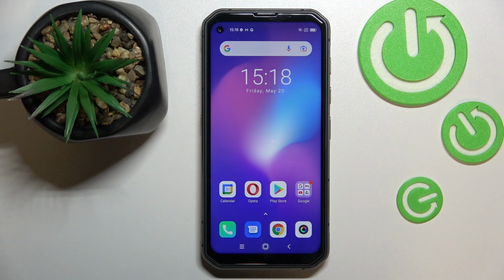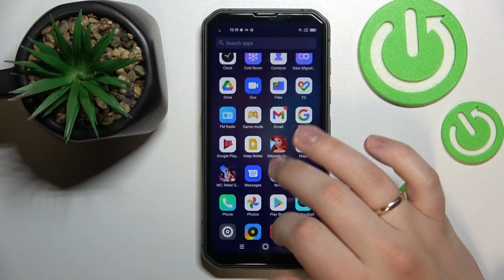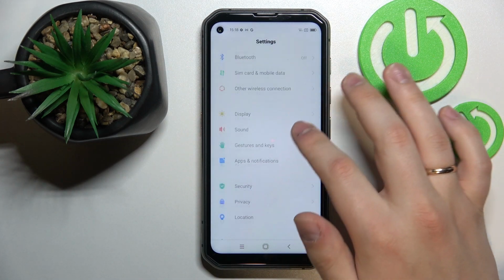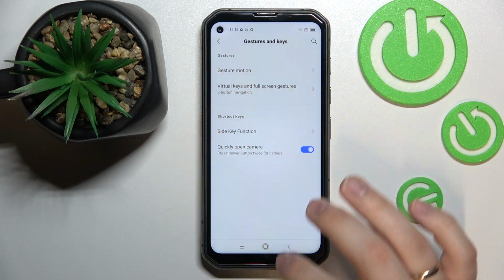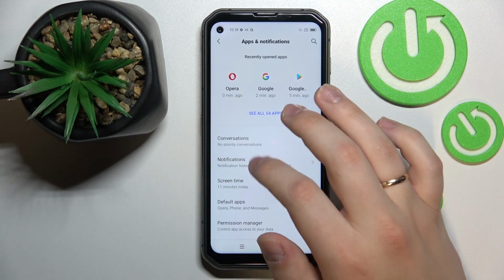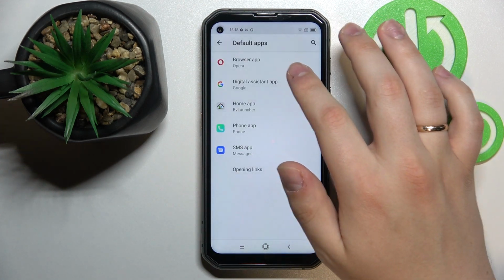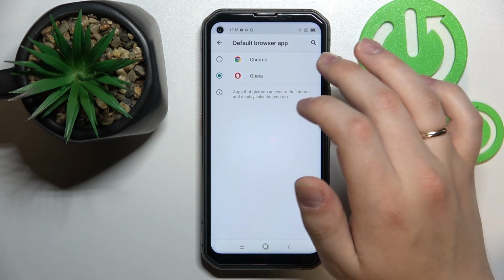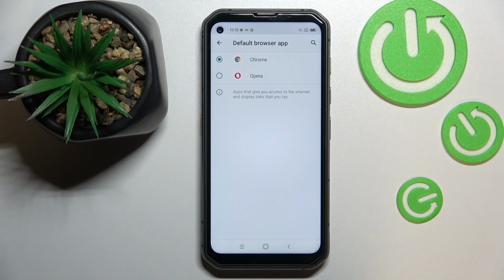BLACKVIEW BL6000 Pro 5G – How To Make Chrome Default Browser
Are you wondering how to make Chrome default browser on BLACKVIEW BL6000 Pro 5G? in this video we will show how to make Chrome Default Browser on BLACKVIEW BL6000 Pro 5G. Follow step-by-step video tutorial.

How to make Chrome default browser on BLACKVIEW BL6000 Pro 5G?
How to manage default apps on BLACKVIEW BL6000 Pro 5G?
How to manage default web browser on BLACKVIEW BL6000 Pro 5G?